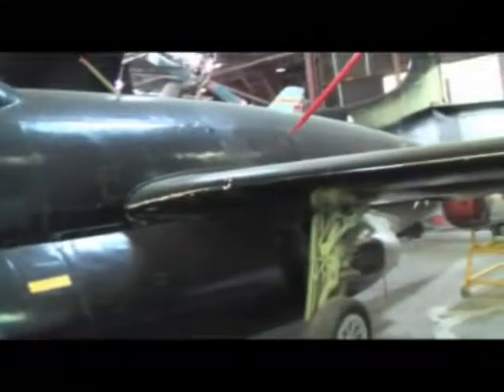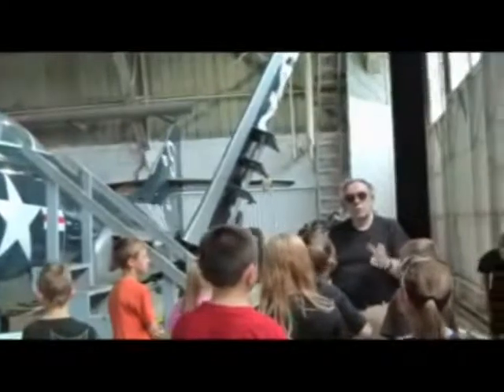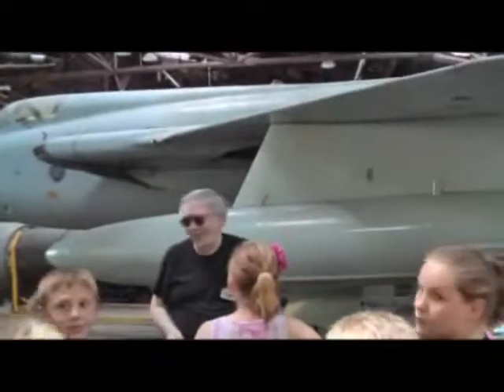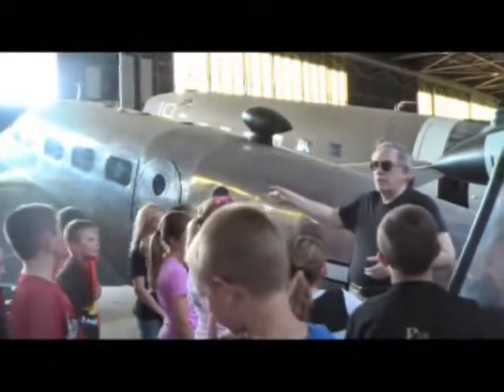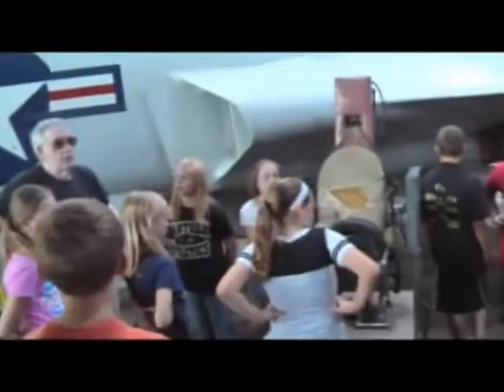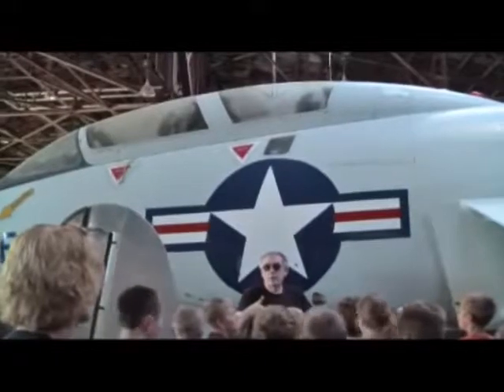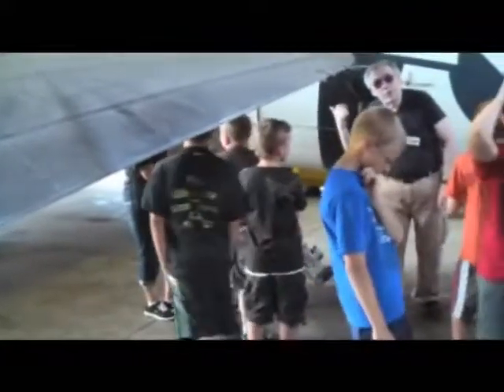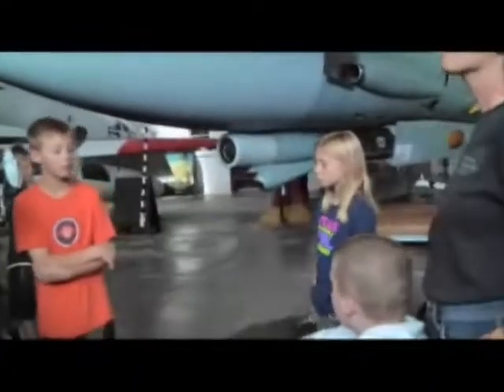Topeka Air Museum tour